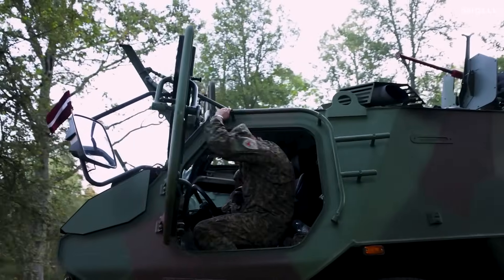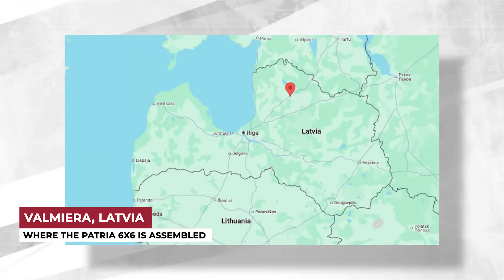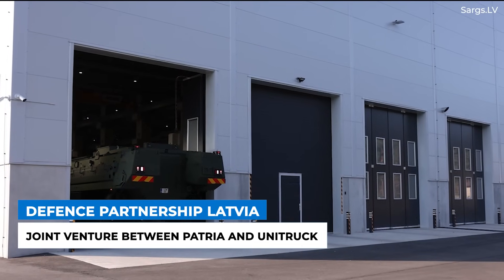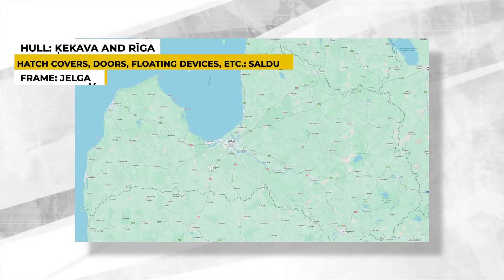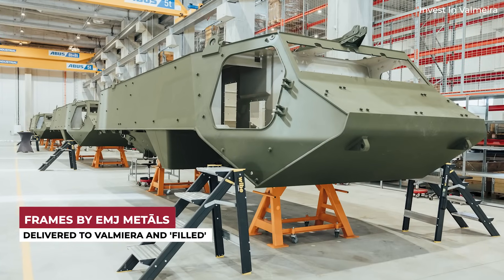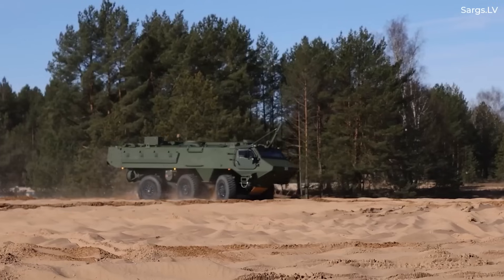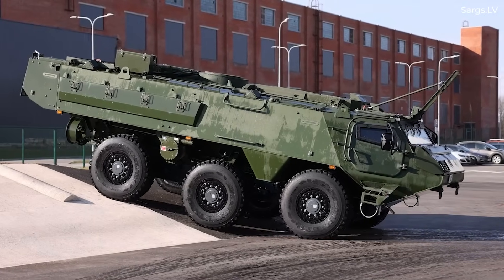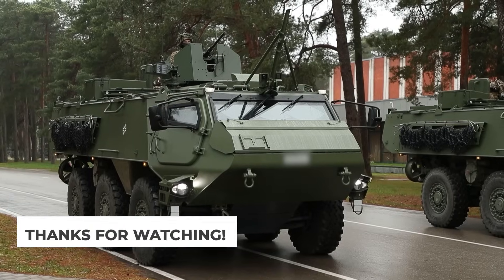Latvian Patria 6x6: What Does It Take To Produce These APCs?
In a previous video we covered Latvia’s acquisition of the Patria wheeled, 6x6 Armored personnel carrier (APC). In that video we went over the general history of the deal and highlighted that, while Patria is very much a Finnish company, MOST of the 6x6 APCs for Latvia’s National Armed Forces will be built in Latvia.

With the Latvian military recently putting out a video discussing this local production, we thought we would cover this topic as well.